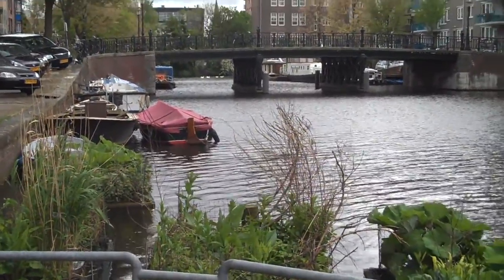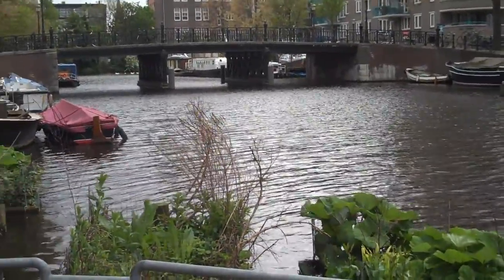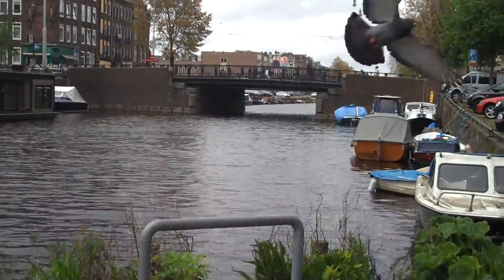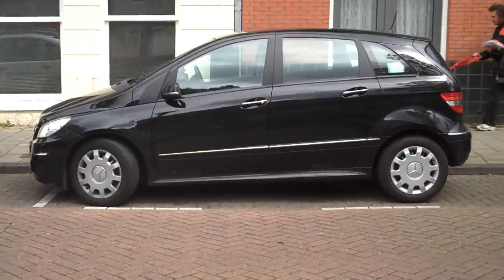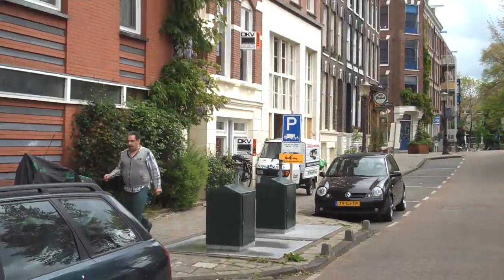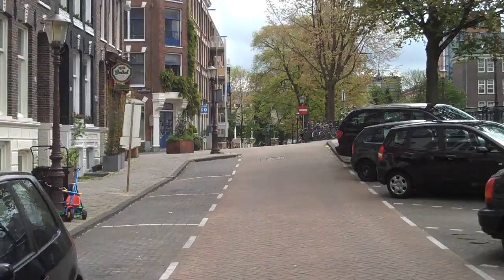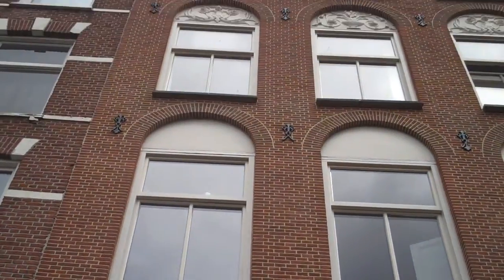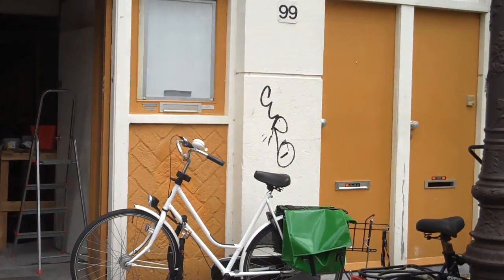The walk from the canal to the house